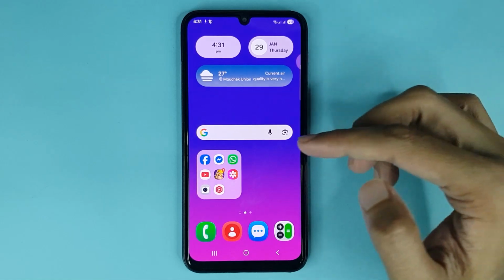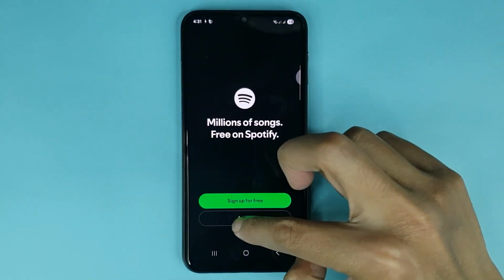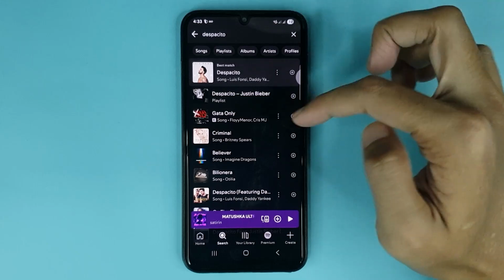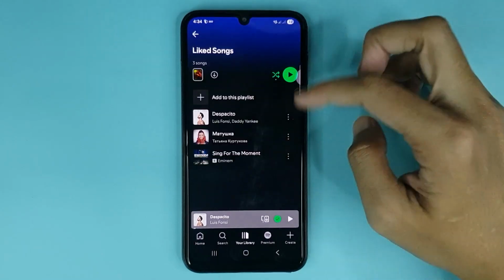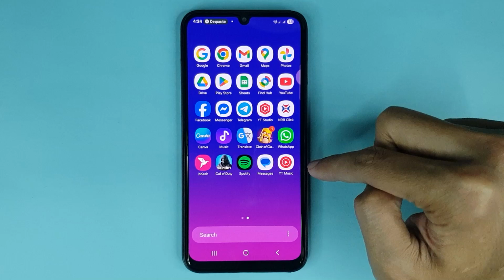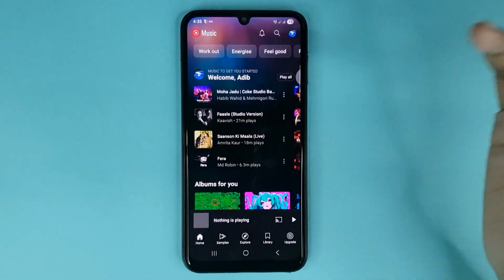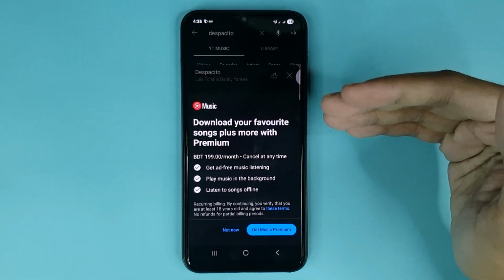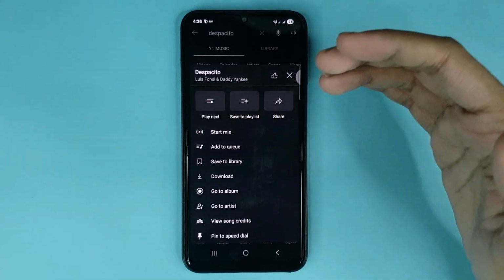How to Download Music on Android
A quick guide on how to download music in your Android phone.